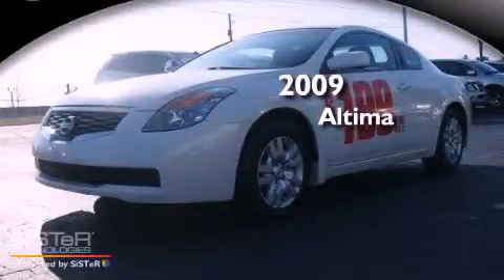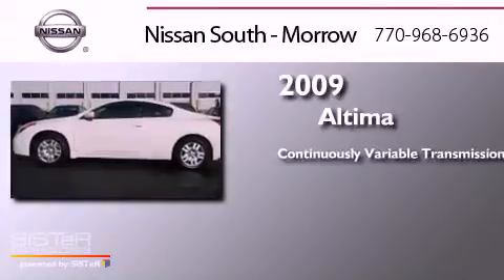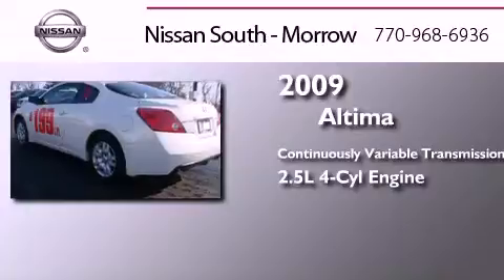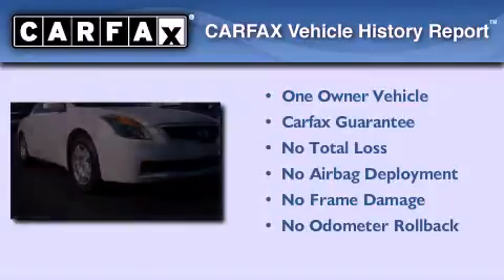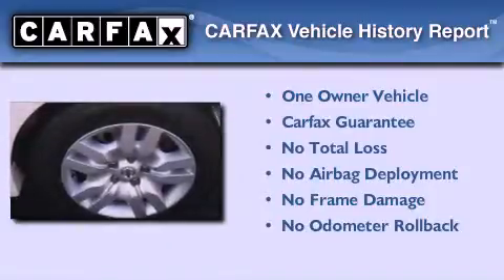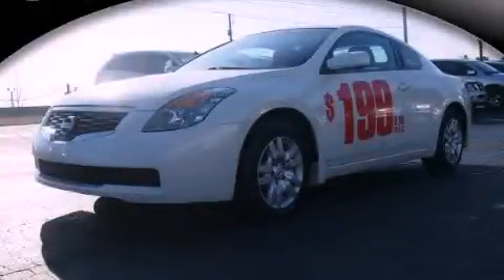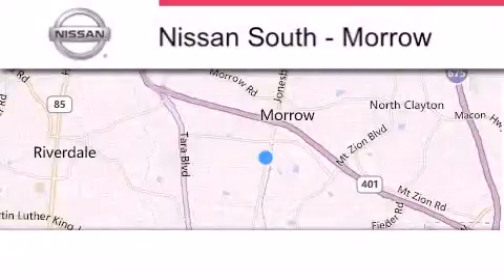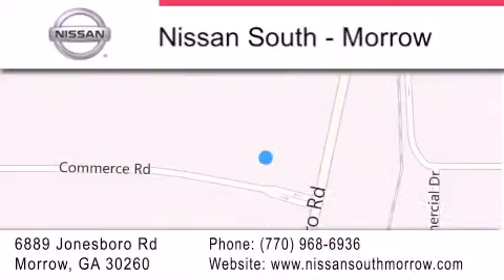2009 Nissan Altima Morrow GA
Year : 2009
 Make : Nissan
 Model : Altima
 Engine : 4 Cyl - 2.5L
 Trans . : Variable
 Exterior : Winter Frost Pearl
 Miles : 100,094
 Interior : Charcoal
 Stock : C145249A